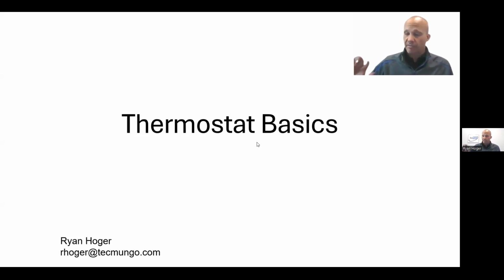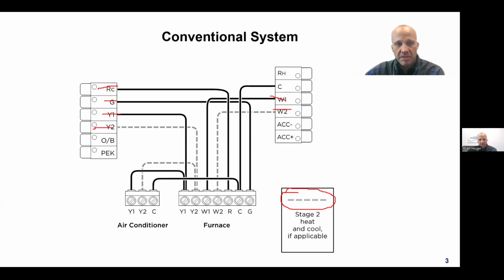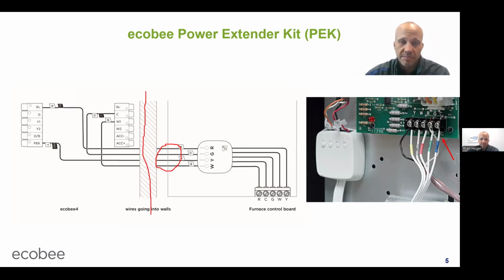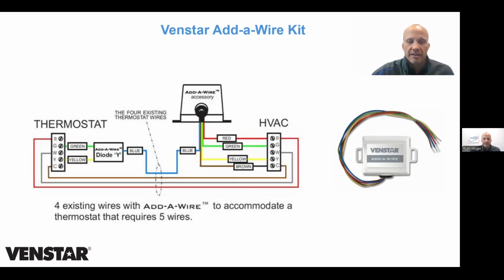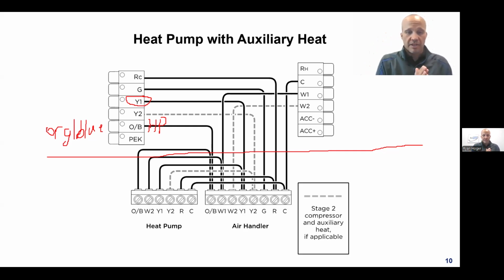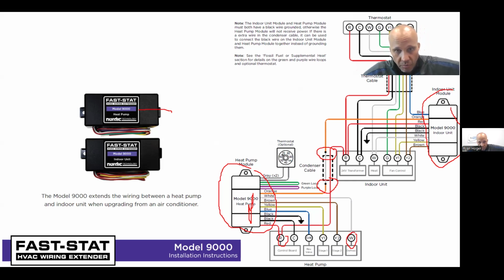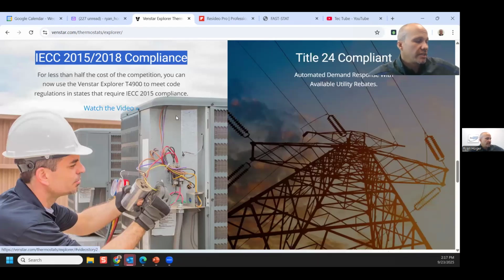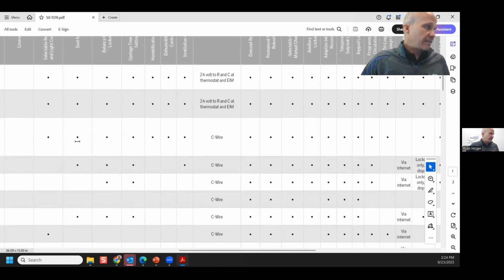Thermostat Basics - PM Webinar 9/23/25